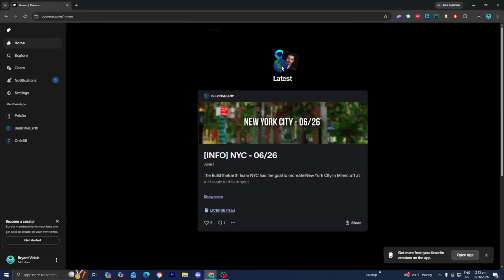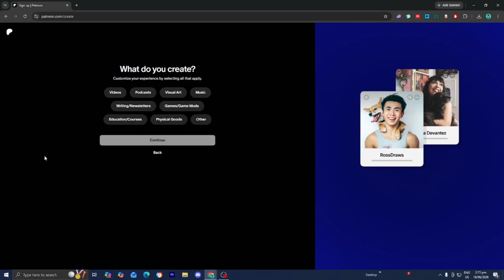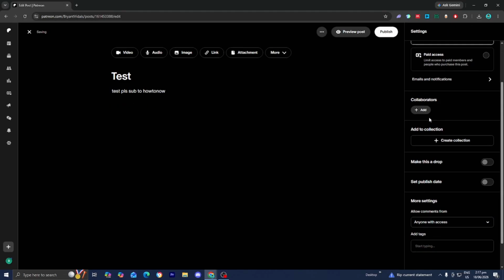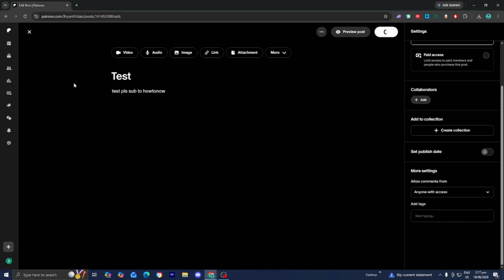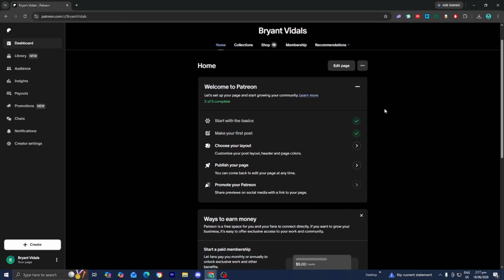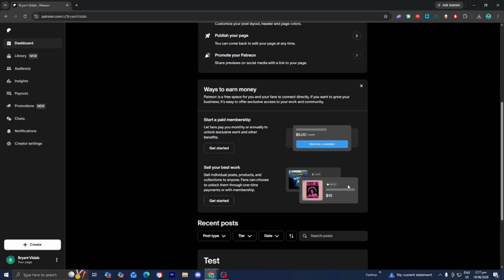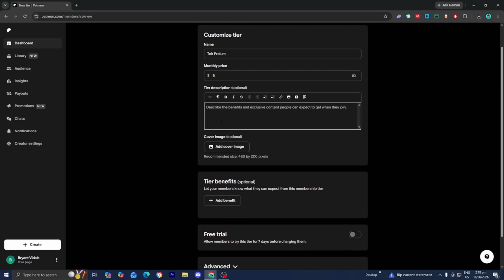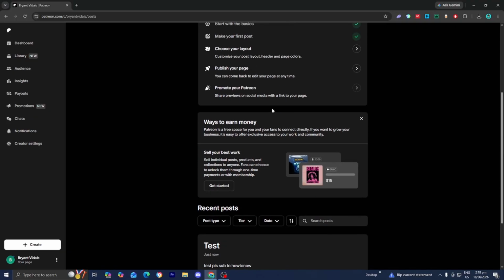How To Set Up a Patreon Creator Account! - Tutorial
Learn how to set up a Patreon Creator Account with this easy step-by-step tutorial! In this video, I show you exactly how to create your Patreon creator page, customize your profile, set up memberships, and start earning from your content.

Whether you're a YouTuber, artist, streamer, podcaster, or content creator, Patreon is one of the best ways to build a community and generate recurring income from your audience.